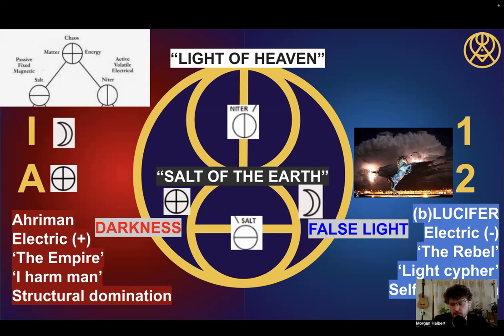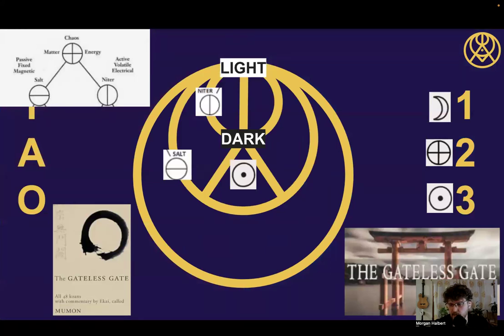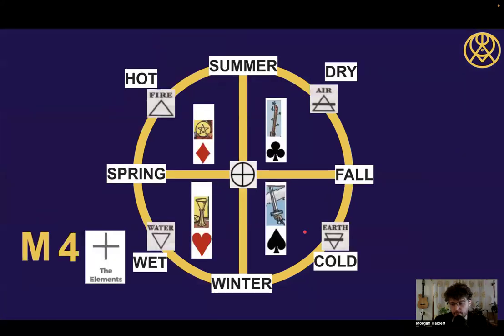I AM, how God says hi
This is the first in the one ring series, where we put stuff on rings and chat about it.